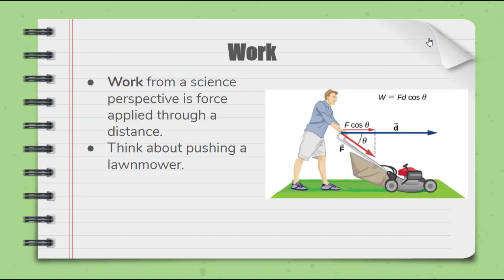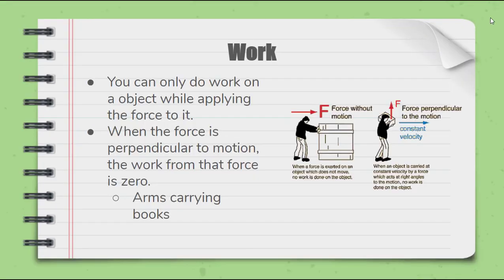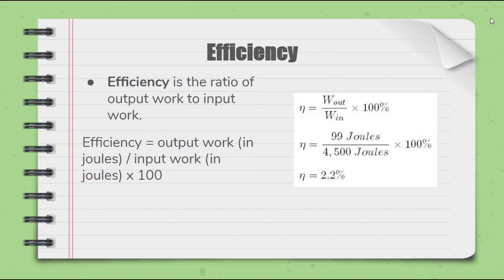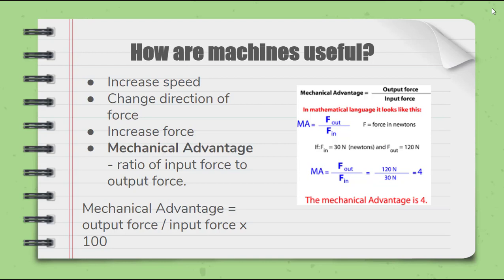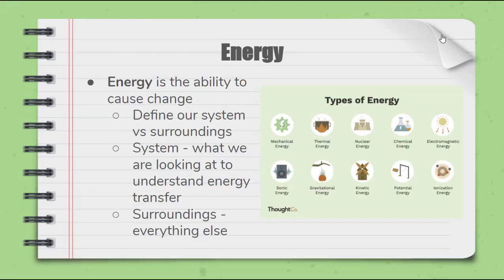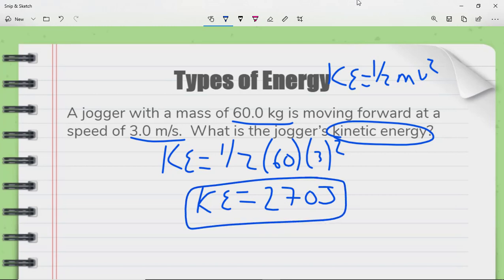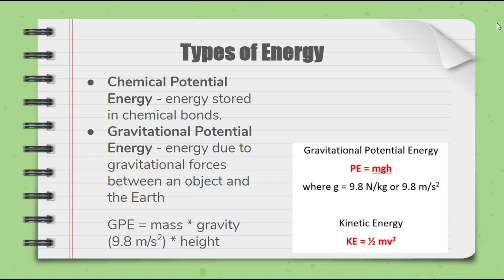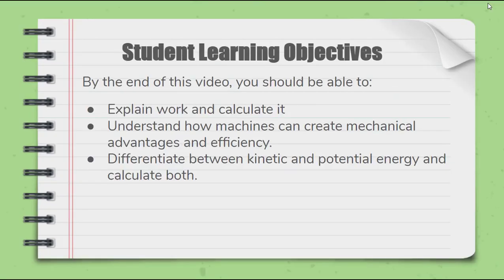Integrated Chemistry/Physics: Video 3-1: Work and Energy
Mr. Lamb discusses key concepts related to work and energy.